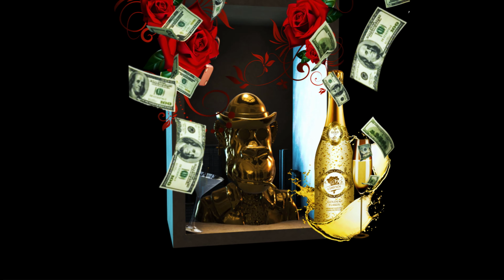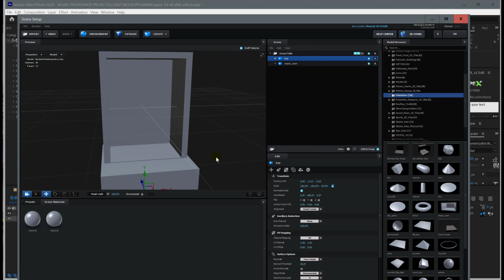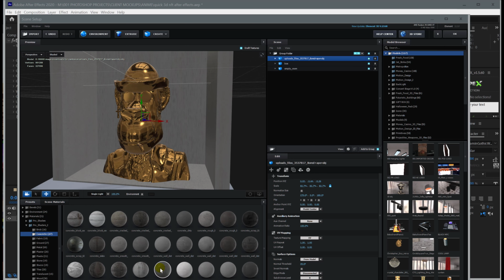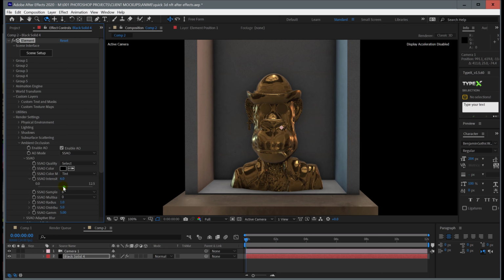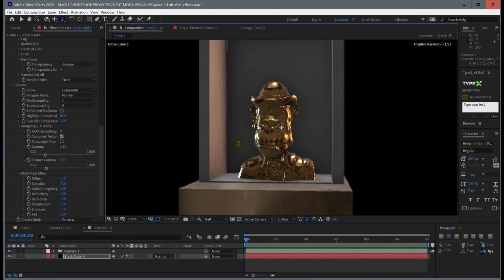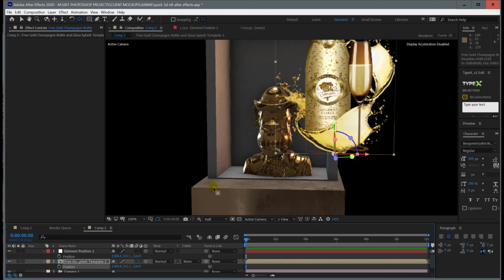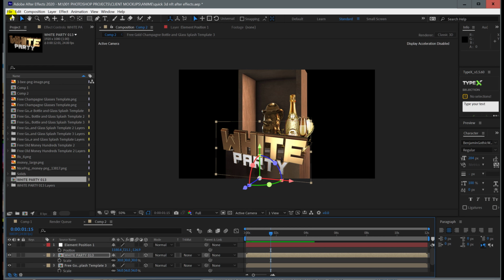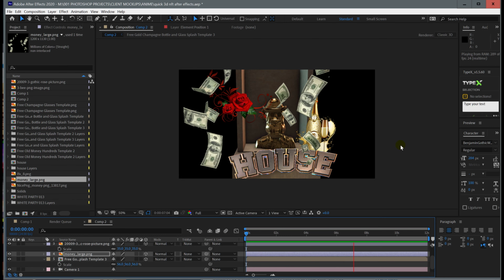How to create 3D NFTs for FREE | Best method / High quality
How to Create 3D DIGITAL COLLECTIBLE CARDS NFT Art Tutorial - Adobe After Effects No Plugins
Interested in learning more about graphic design, video production, audio production?

In today's video, we use After Effects, Adobe Photoshop, and element 3D by Video Co-Pilot to create an animated NFT collections card. We utilize 3D elements and find out how to place 2D photoshop assets to co-exist within the 3D element world.